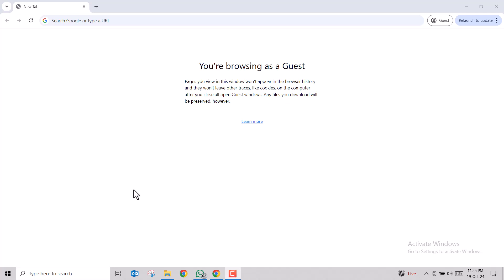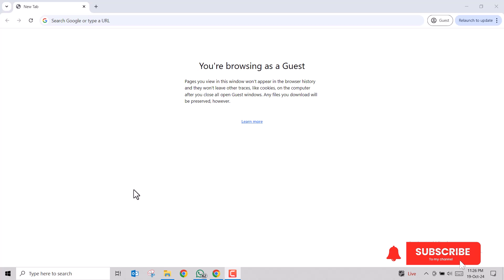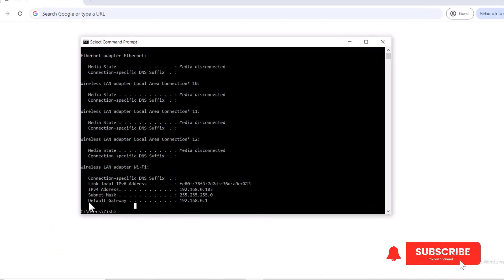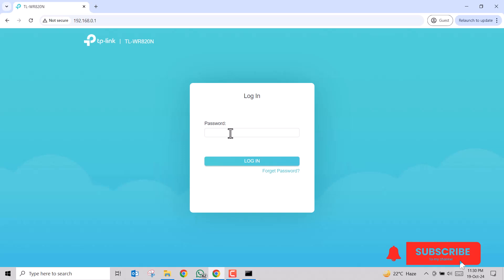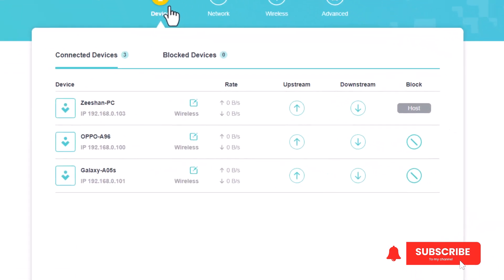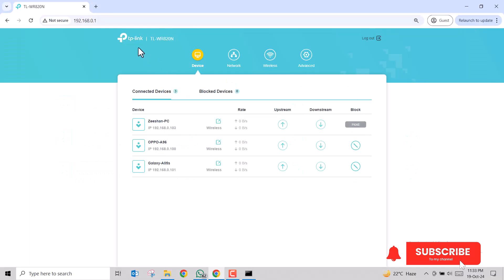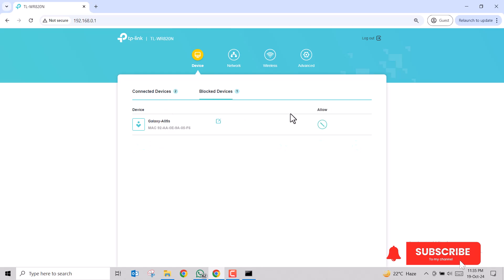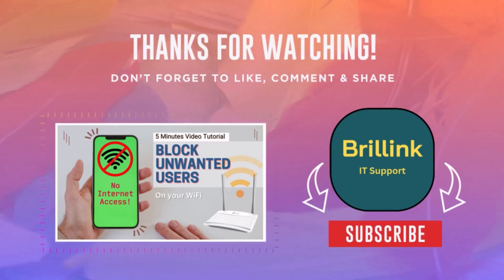How to block WiFi users | Block users on TP-Link WR820N WiFi Router | Restrict WiFi Users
How wo block users from your WiFi? Tired of strangers using your WiFi without your permission? Learn how to easily block unauthorized users on your TP-Link WR820N WiFi router. In this simple tutorial, we'll guide you through the steps to identify and block unwanted devices from accessing your network. Say goodbye to slow internet speeds and privacy concerns!

How to bloc internet users on WiFi? In this video you will find out the most easy way to block users and devises from using your WiFi internet.

The extra and unwanted users connected to your WiFi Network can be potential cybersecurity threat and can also steal your internet speed. So you must block the unwanted Wi-Fi users immediately.  This technology tips video will guide you through the process of blocking WiFi users step by step guide.

Secure Your WiFi Network: Block Unauthorized Users on TP-Link WR820N Router, in order to secure your Wifi network block other users that have unauthorized access to your home or office WiFi Network. Some people also call it Blacklisting WiFi users, So this video will demonstrate that how to Blacklist Users on your WiFi.

Is your WiFi network being hogged by unwanted guests? Learn how to easily block unauthorized devices from accessing your internet connection using your TP-Link WR820N router. In this step-by-step tutorial, we'll guide you through the simple process of enabling access control and filtering out unwanted devices. Benefits of blocking users from Router:

Benefits of Blocking Unauthorized Users:

Improved Internet Speed: Reduce network congestion and enjoy faster browsing.
Enhanced Security: Protect your personal data and prevent unauthorized access to your network.
Peace of Mind: Gain control over who can use your WiFi and eliminate the risk of security breaches.

Key Features:

Easy-to-follow instructions for both beginners and experienced users
Clear and concise explanations of technical terms
Visual demonstrations to guide you through the process
Tips for identifying suspicious devices on your network